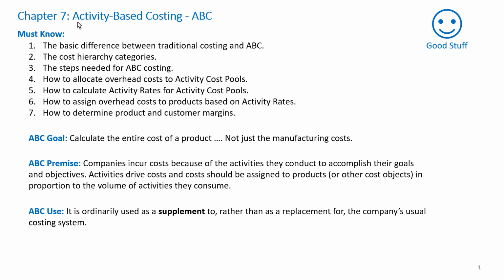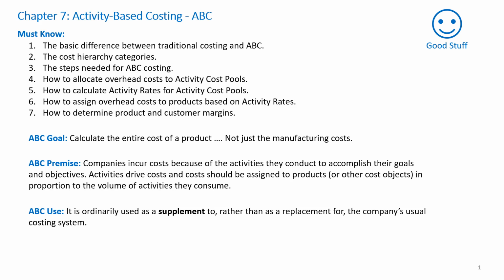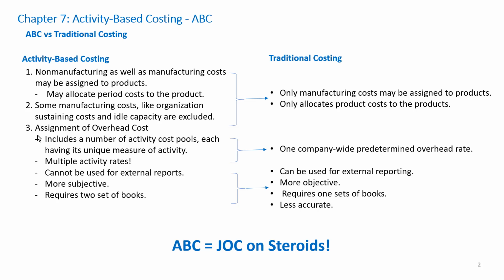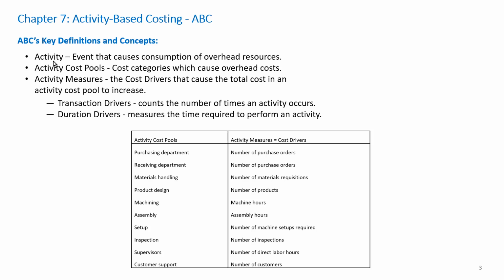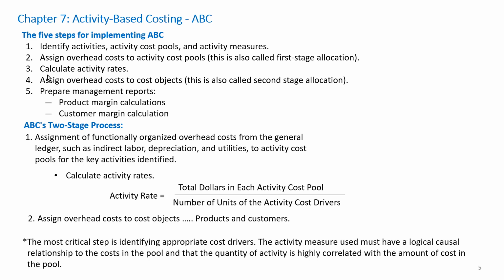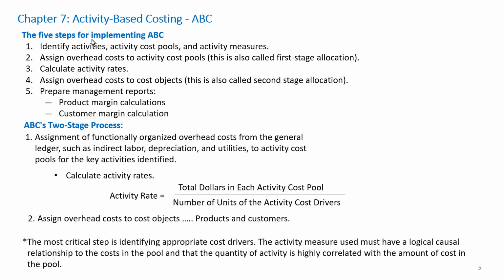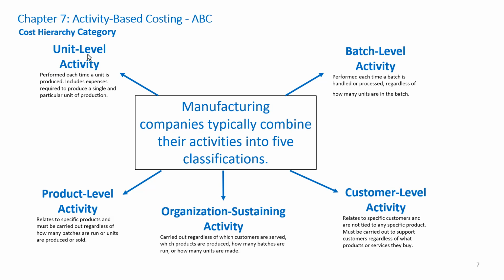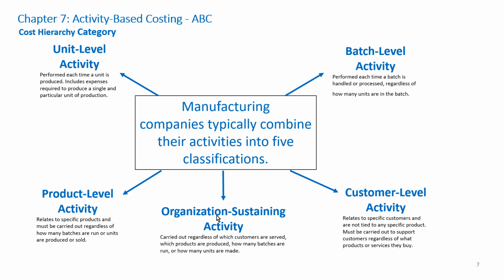Activity-Based Costing - CV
Managerial Account "Concept Video (CV)" focusing on Activity-Based Costing (ABC). Topics include:
1. ABC Goals.
2. Determining Cost Pools.
3. Identifying Activity Measures.
4. Assigning Overhead Costs to Cost Pools.
5. Calculating Activity Rates.
6. Assigning Overhead Costs to Cost Objects.
7. Preparing Management Reports.
8. Comparing Traditional Costing to ABC Product Costing.